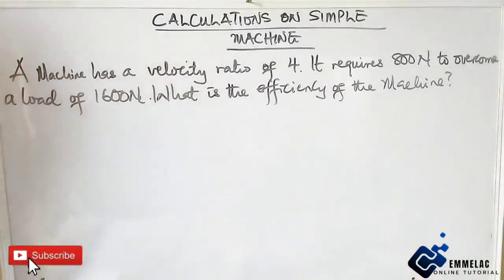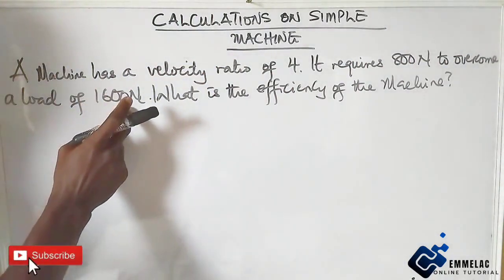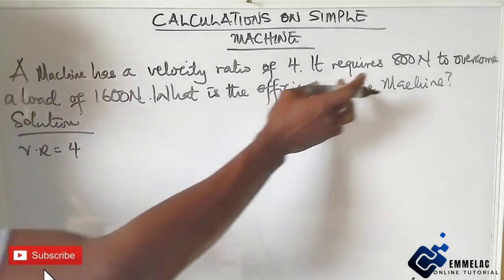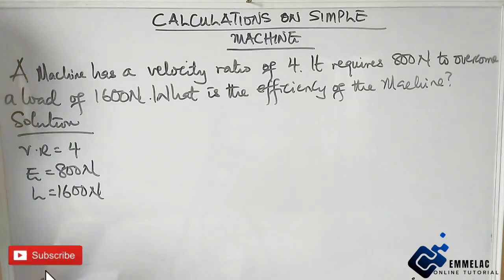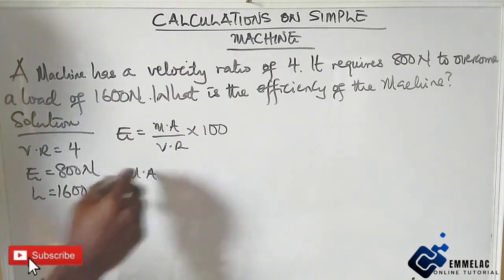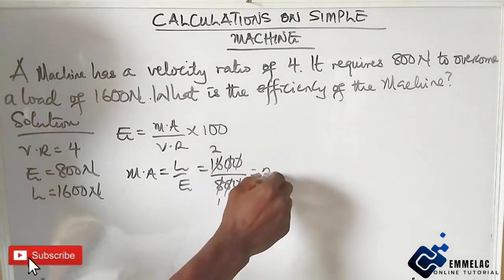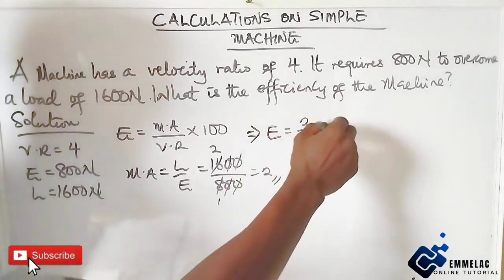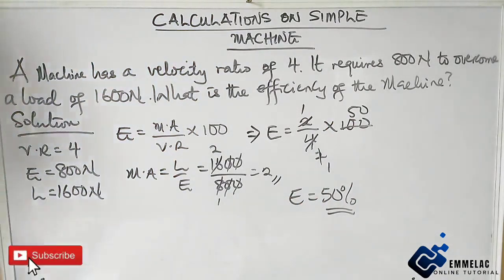How to Calculate the Efficiency of the Machine 7 | Simple Machine in Physics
How to Calculate the Efficiency of the System 3. | Simple Machine in Physics